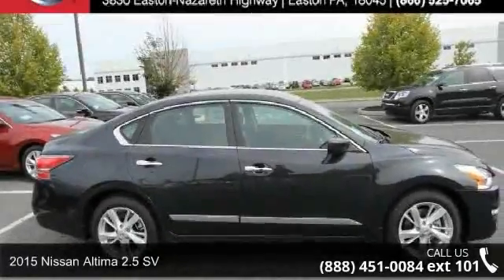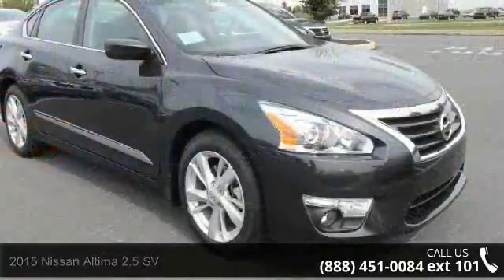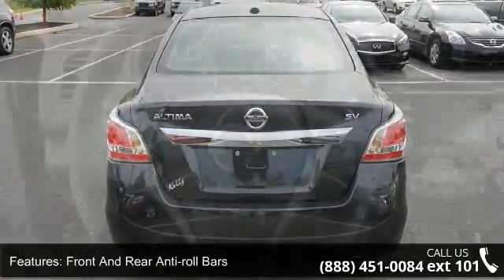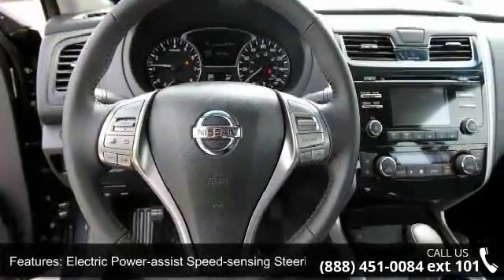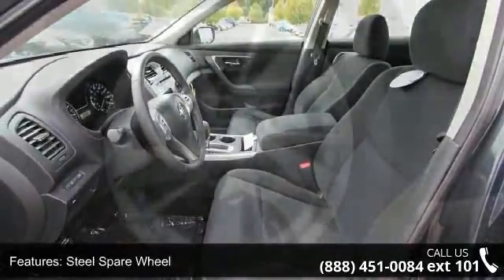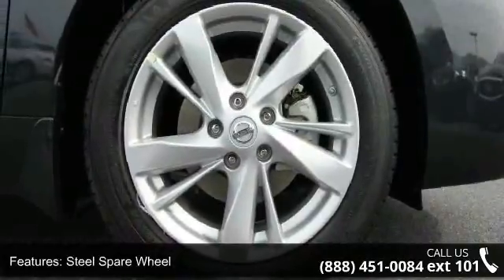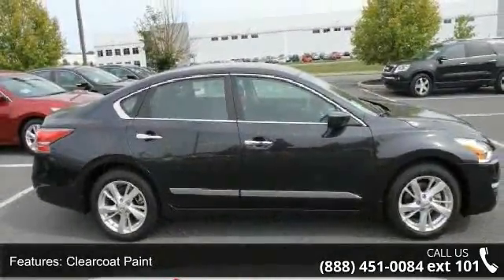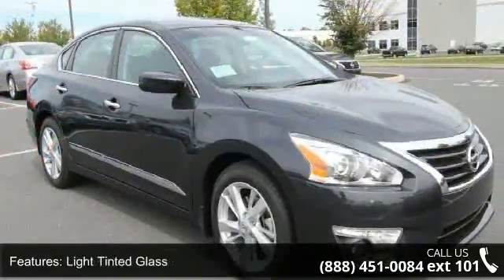2015 Nissan Altima 2.5 SV - Kelly Car - Emmaus, PA 18049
2015 Nissan Altima 2.5 SV Condition: New Mileage: 6 Transmission: CVT Xtronic Exterior Color: Blue Interior Color: Charcoal Doors: 4 Stock: N53075 Cylinders: 4